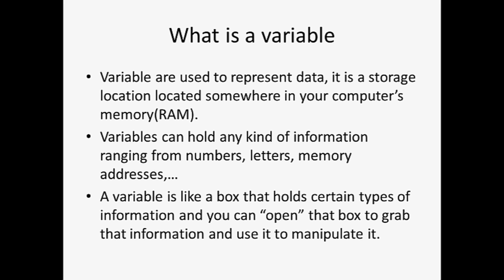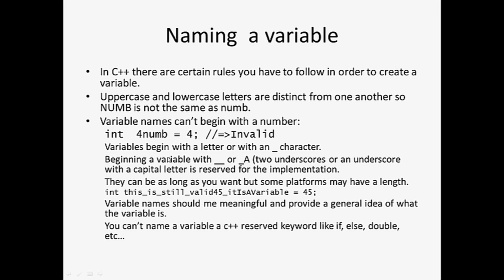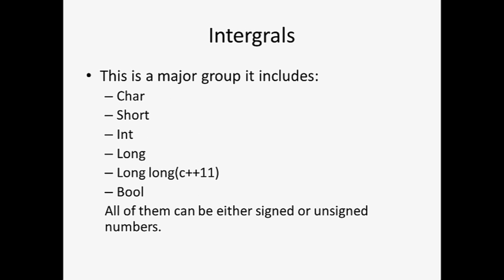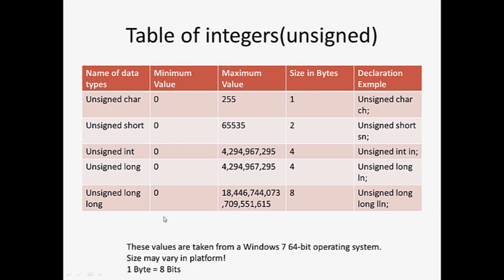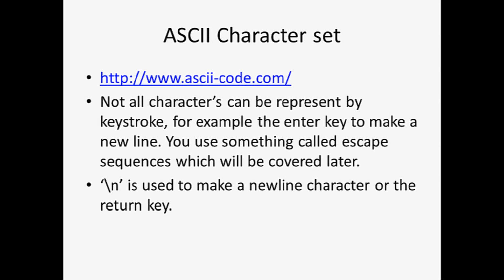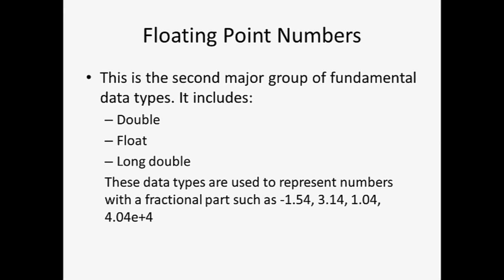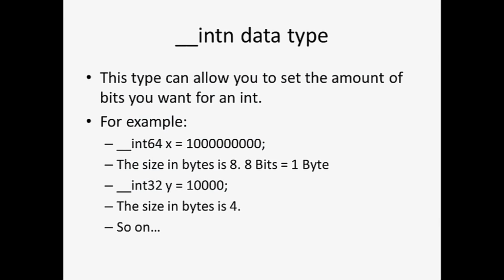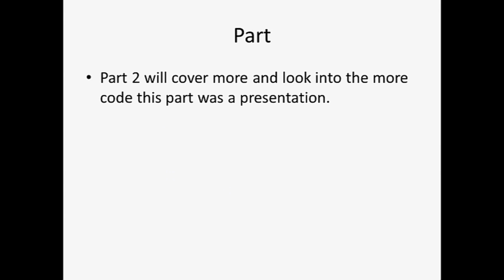C++ Tutorial 3 Data Types part 1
This is a presentation showing you the fundalmental data types c++ has to offer.
this is a presentation
next video will be more on code and maybe a powerpoint